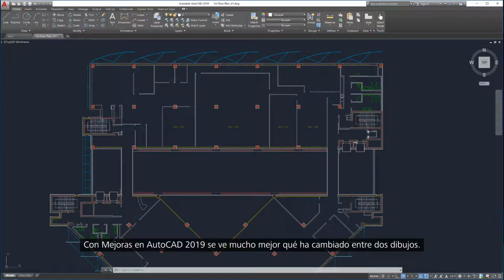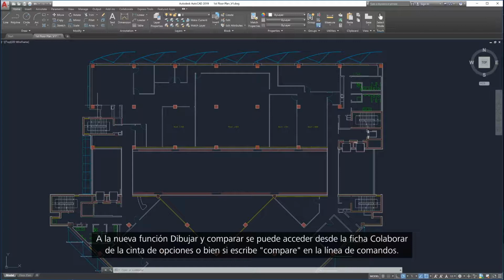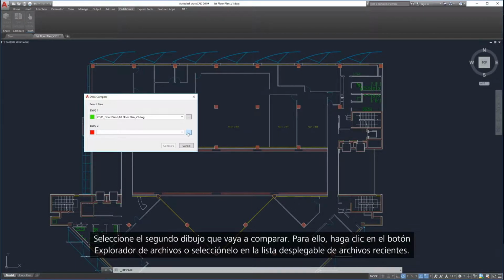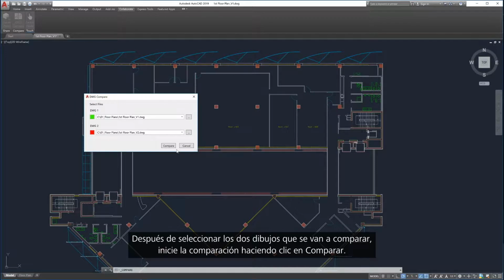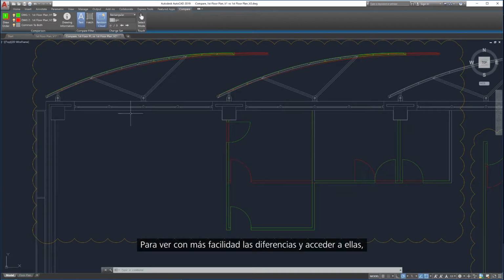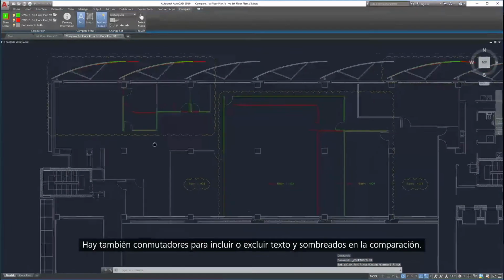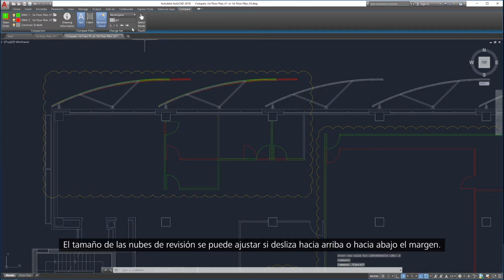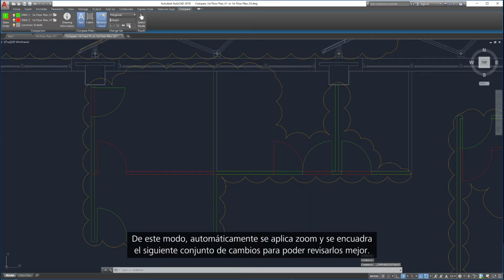Autodesk AutoCAD - Comparar DWG - DWG Compare